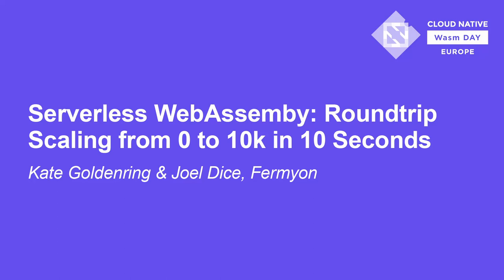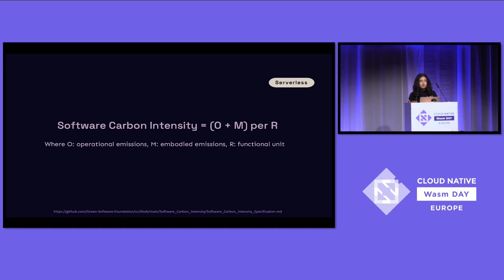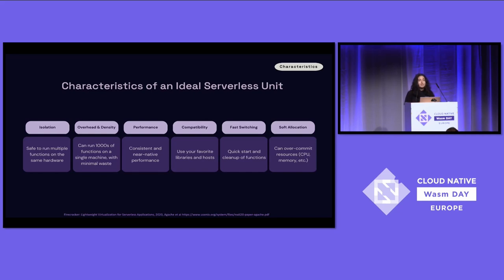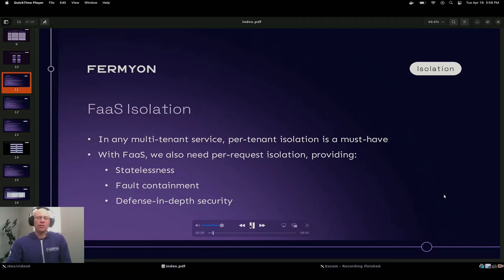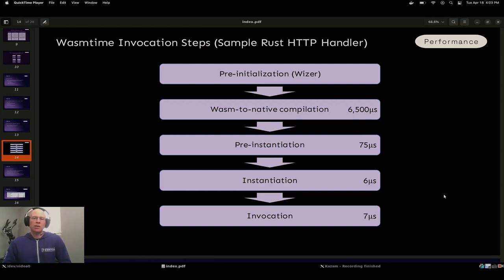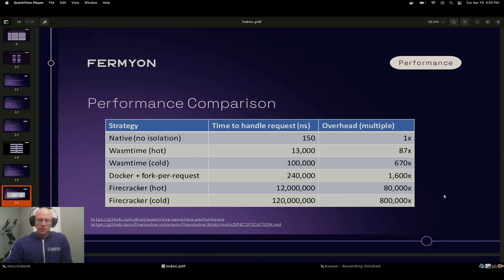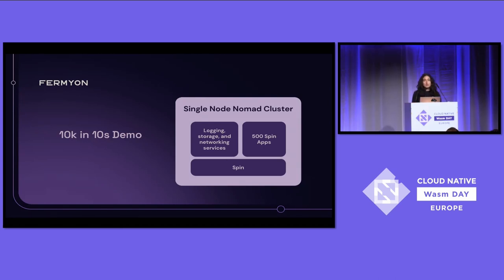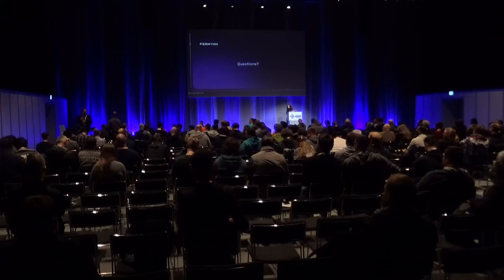Serverless WebAssemby: Roundtrip Scaling from 0 to 10k in 10 Seconds - Kate Goldenring & Joel Dice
Serverless WebAssemby: Roundtrip Scaling from 0 to 10k in 10 Seconds - Kate Goldenring & Joel Dice, Fermyon

Cloud is expensive. This is in part due to applications idly waiting for inbound requests. What if applications could “scale-to-zero”, with instances only running when needed? Today, serverless or FaaS application paradigms aim to scale-to-zero but are limited by the underlying unit of compute. While containers provide isolation for applications in a multi-tenant cloud, they take seconds to start. WebAssembly (Wasm) modules are just as secure as containers with default sandboxing, yet they start almost instantly (in microseconds). Using Wasmtime and Nomad, we built Fermyon Cloud, a hosted platform for running Wasm applications that can truly scale to zero. Before launching Fermyon Cloud, we had to determine how many applications each of our nodes could handle. We built a load tester. The results: when the unit of compute is Wasm, a node can host 1000s of applications. In this session, we will discuss why Wasm is ideal for serverless computing, best practices for load testing, and demo load tests on the Fermyon Cloud. At the end of the session, you will have the knowledge and links to start scaling Wasm in the Cloud, whether on the Fermyon Cloud or on your own infrastructure with the open source Fermyon Platform.